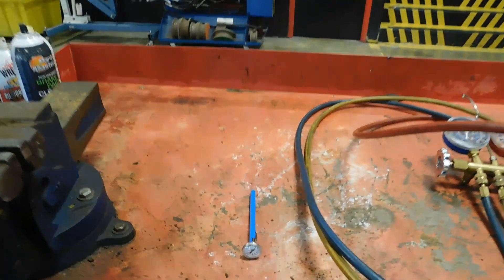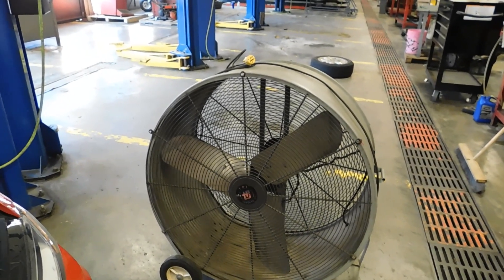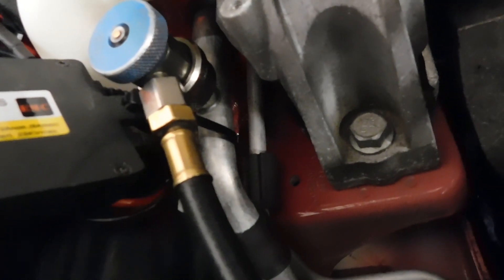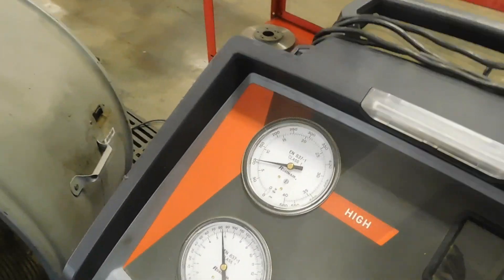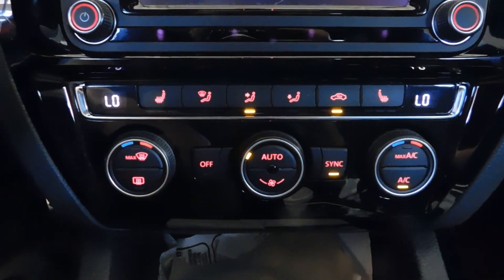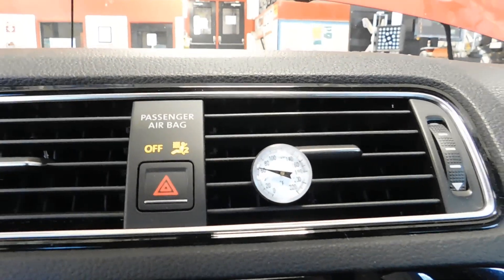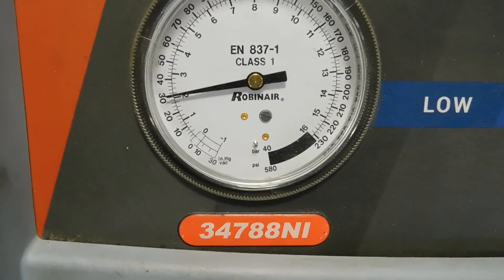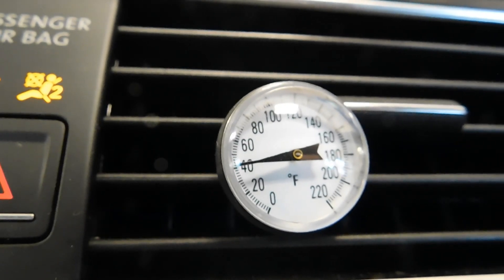Air conditioner performance check on a VW Jetta GLI with R-134a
In this video I will show you how to check AC operation in a Mk6 or 6.5 Jetta. Much of this would apply to any car with R-134a refrigerant. Tool used are a basic mechanical thermometer, R-134a refrigerant gauges or machine, and a source of airflow, such as a large fan. You will need a refrigerant temperature/pressure chart which can be found online. If you have a question, I can try to answer it in the comments!